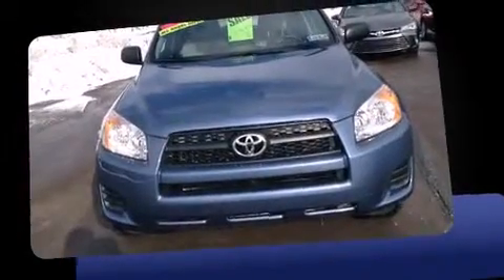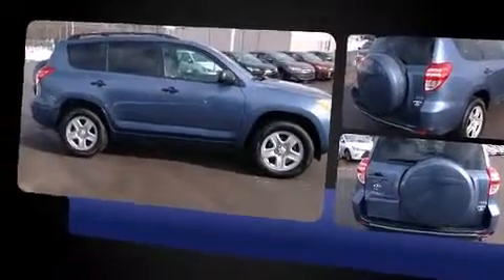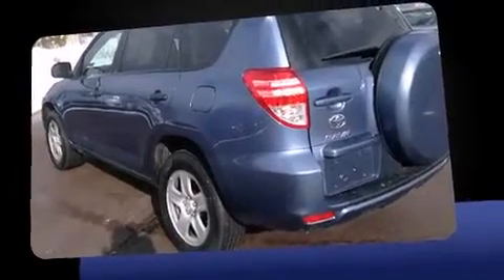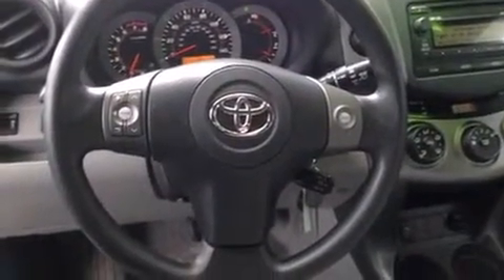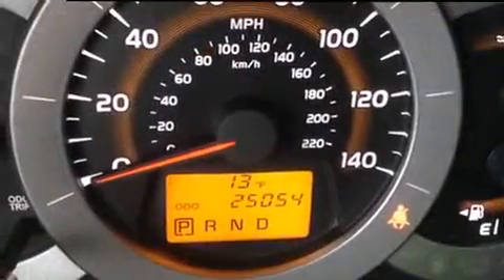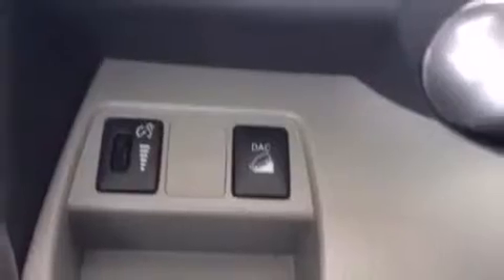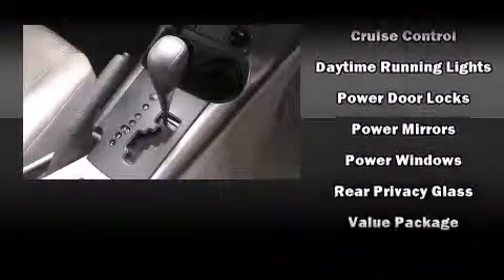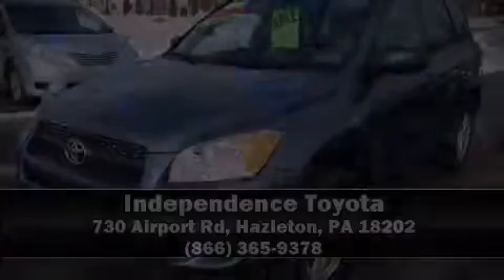2012 Toyota RAV4 4x4 in Hazleton, PA 18202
Independence Toyota
730 Airport Rd
in Hazleton, PA 18202

Introducing the 2012 Toyota RAV4. With fewer than 25,000 miles on the odometer, this 4 door sport utility vehicle prioritizes comfort, safety and convenience. It features an automatic transmission, 4-wheel drive, and a 2.5 liter 4 cylinder engine. A wealth of standard features means that you no longer have to sacrifice. Such as remote keyless entry, a rear window wiper, 1-touch window functionality, front bucket seats, air conditioning, power door mirrors, an overhead console, and more. Audio features include a CD player with MP3 capability, steering wheel mounted audio controls, and 6 well positioned speakers. Toyota ensures the safety and security of its passengers with equipment such as: dual front impact airbags with occupant sensing airbag, front SIDE impact airbags, traction control, anti-whiplash front head restraints, a panic alarm, and 4 wheel disc brakes with ABS. Brake assist technology provides extra pressure when applying the brakes. It also arrives with a Carfax history report, providing you peace of mind with detailed information. Our team is professional, and we offer a no-pressure environment. They'll work with you to find the right vehicle at a price you can afford.